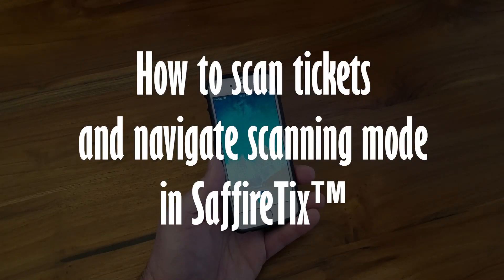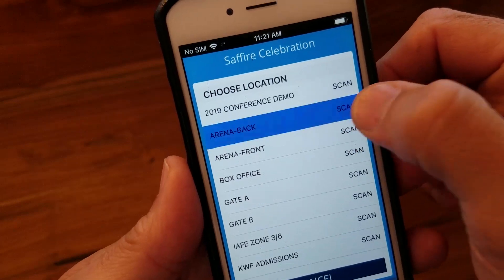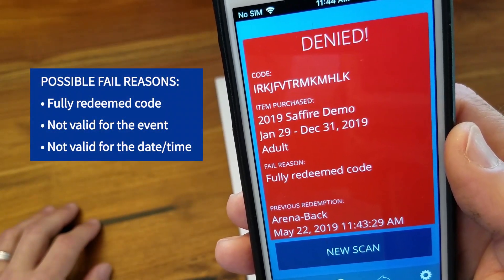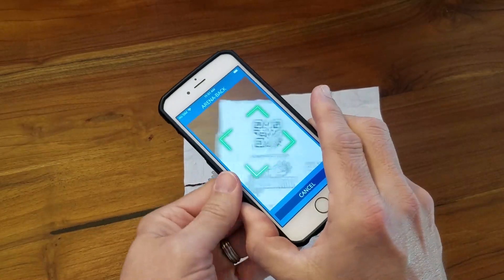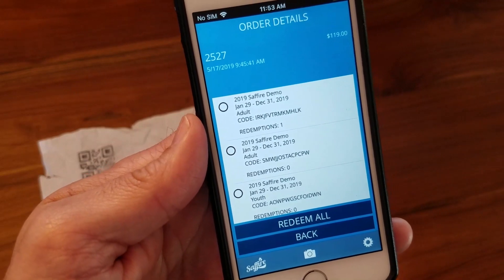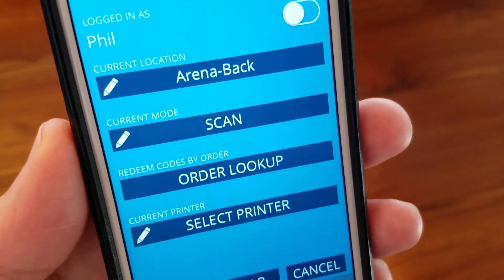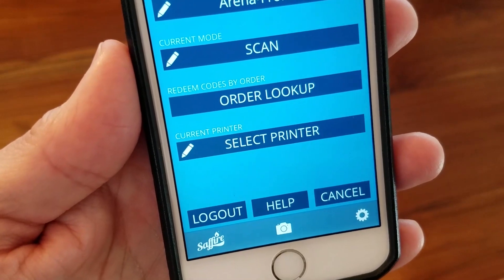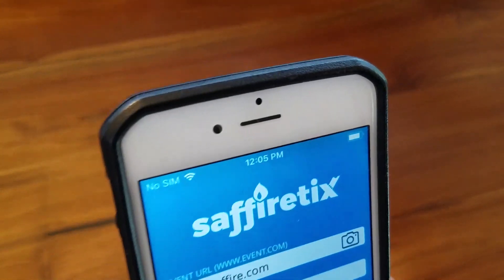Scanning with SaffireTix™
How to scan tickets and navigate scanning mode in SaffireTix™